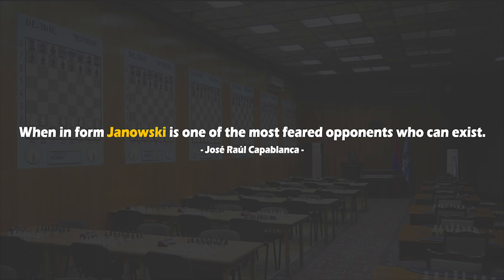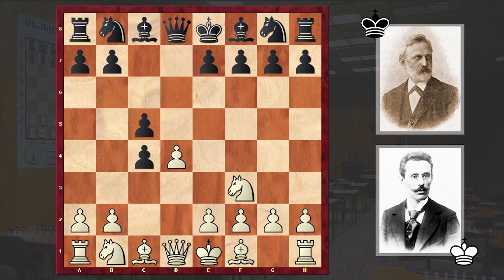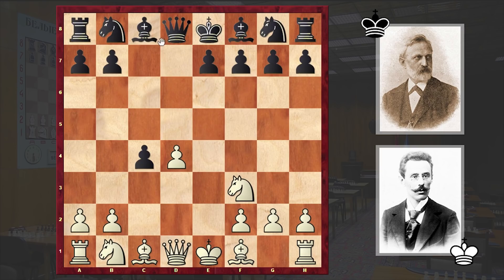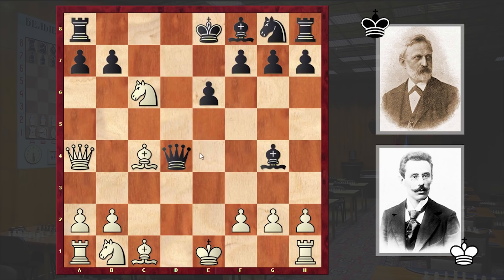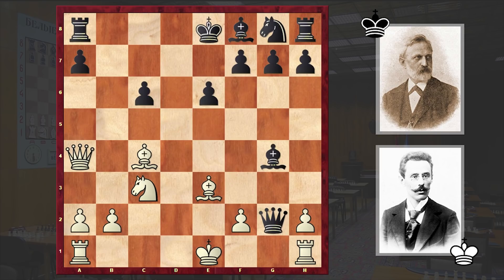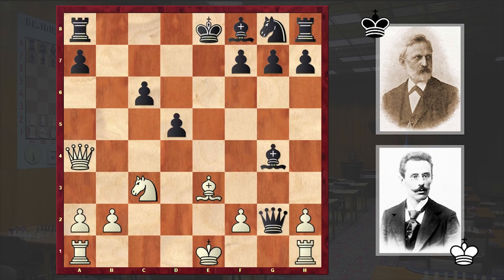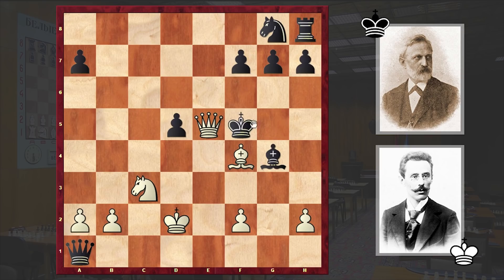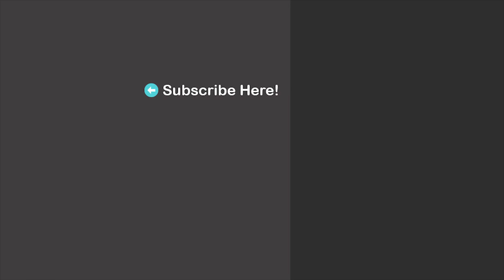Two Queens, One Pawn! One Of The Best Blockading Moves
Legendary French chess player David Janowski finds a brilliant move to block the long diagonal and make the c6-pawn defenseless! In the end Janowski forces a resignation by sacrificing both Rooks! A brilliant chess miniature which every chess player should see!
David Janowski vs Emil Schallopp
Nuremberg (1896), Nuremberg GER, rd 9, Jul-29
Queen's Gambit Accepted: Gunsberg Defense (D21)
1.d4 d5 2.c4 dxc4 3.Nf3 c5 4.e3 cxd4 5.exd4 Bg4 6.Bxc4 e6
7.Qa4+ Nc6 8.Ne5 Qxd4 9.Nxc6 Qe4+ 10.Be3 bxc6 11.Nc3 Qxg2
12.Bd5 exd5 13.Qxc6+ Kd8 14.Qxa8+ Kd7 15.Qb7+ Ke6 16.Qc6+ Bd6
17.Bf4
1-0